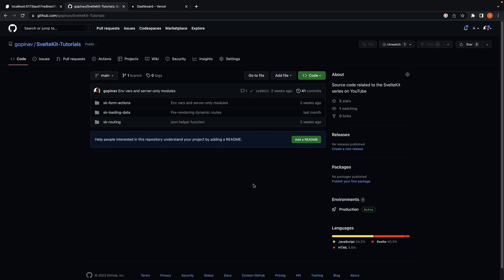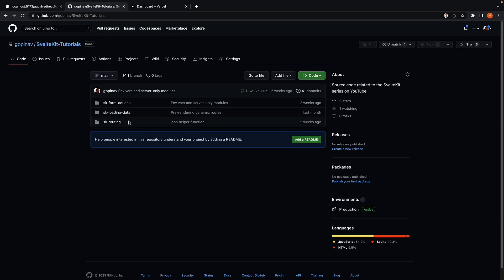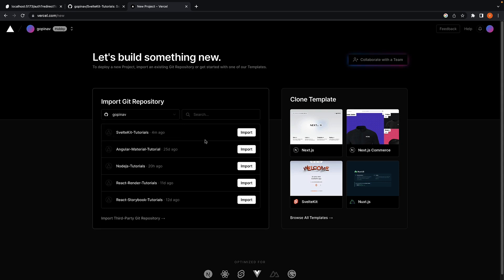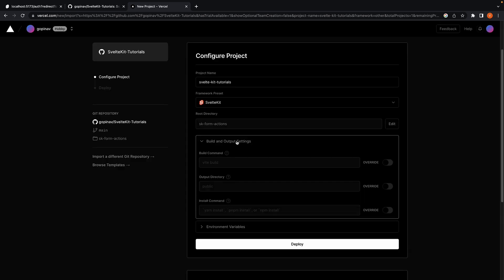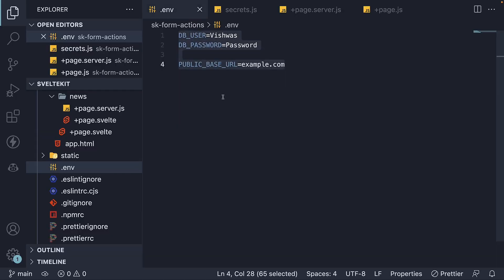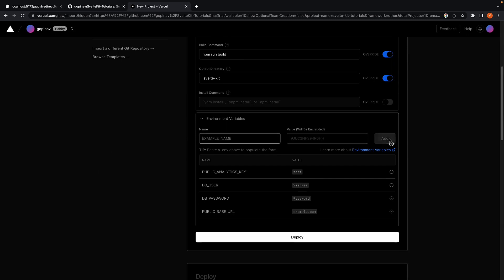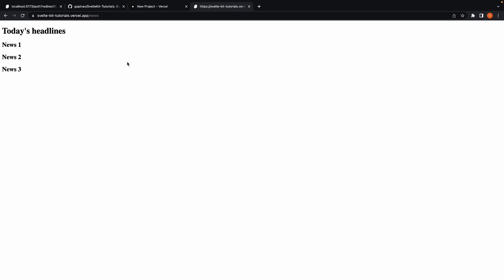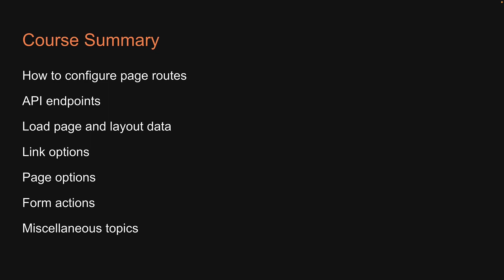SvelteKit Tutorial - 56 - Deploying SvelteKit Application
Deploying SvelteKit Application
SvelteKit Tutorial